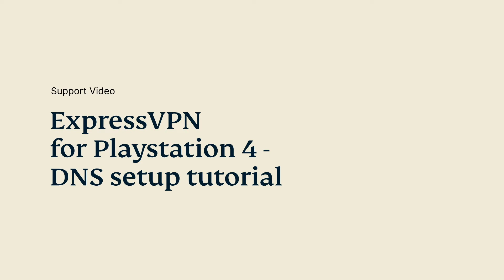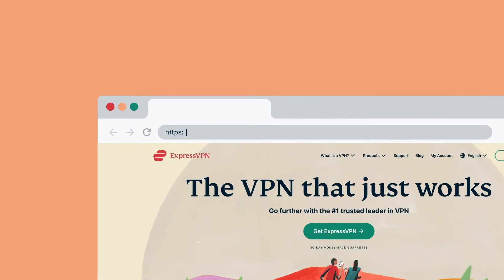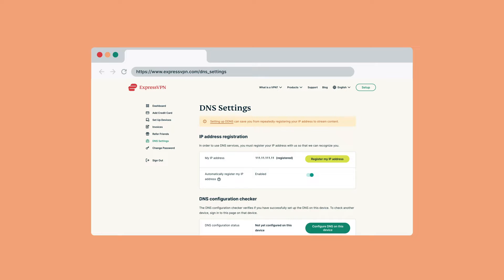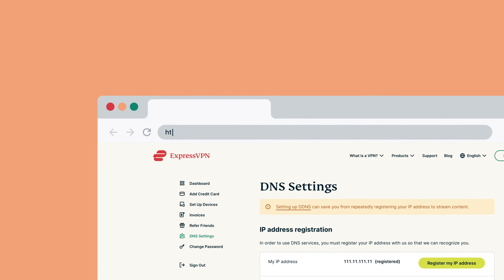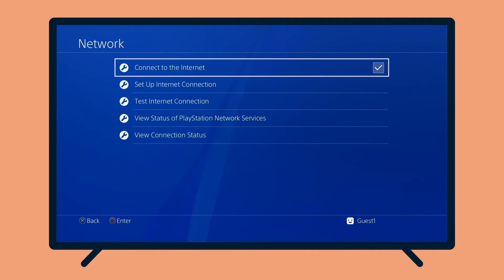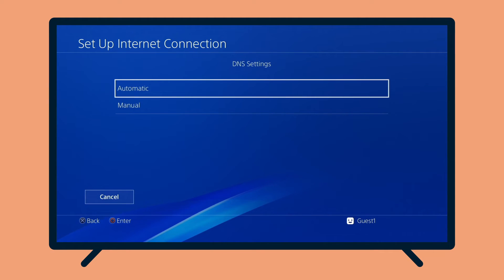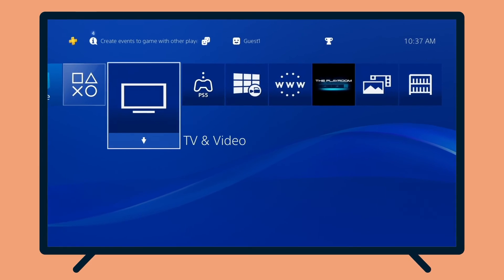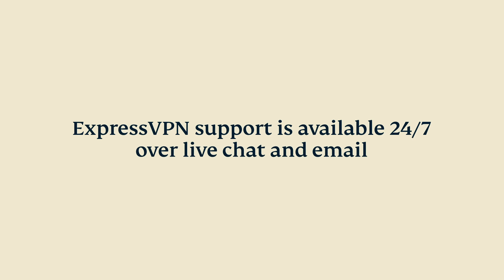How to set up ExpressVPN on PlayStation 4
0:00 Introduction and requirements
0:27 Register your IP address and configure DNS server
1:54 Set up MediaStreamer on Playstation 4
3:09 Learn more about MediaStreamer and enhance your internet experience

This tutorial will show you how to set up the ExpressVPN MediaStreamer service on your PlayStation 4. To see written versions of these instructions,

MediaStreamer is a DNS service designed to improve your streaming experience and is a great alternative for streaming on devices that do not natively support VPNs. However, MediaStreamer does not offer the full privacy and security benefits of a VPN.

To follow these instructions, an active ExpressVPN subscription is required, and you will need to register your IP address on the ExpressVPN website here:

This will allow ExpressVPN to recognize your IP address and grant your PlayStation 4 access to MediaStreamer. If you require help at any time, our Support team is available 24/7 via live chat and email.

Your subscription also includes ExpressVPN apps for Windows, macOS, iOS, Android, Linux, and routers. Connect securely to more than 160 VPN server locations around the world for a smoother and safer online experience.